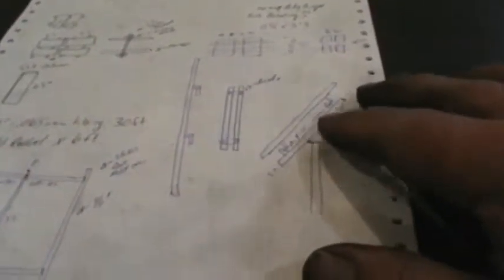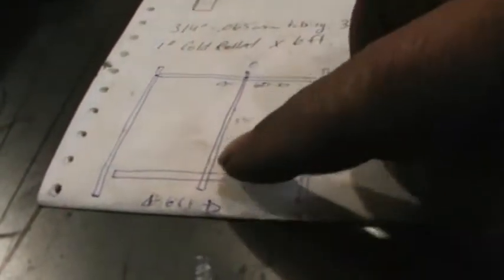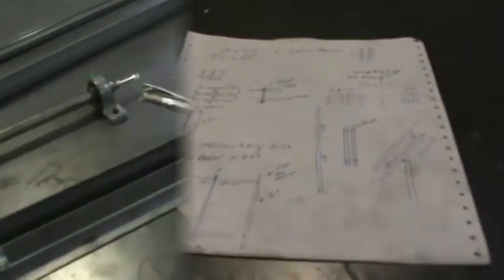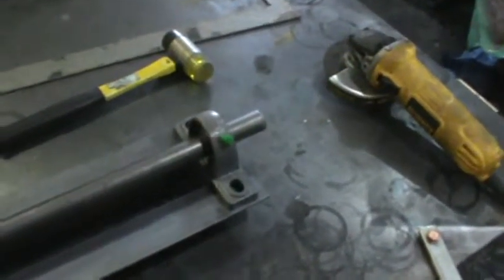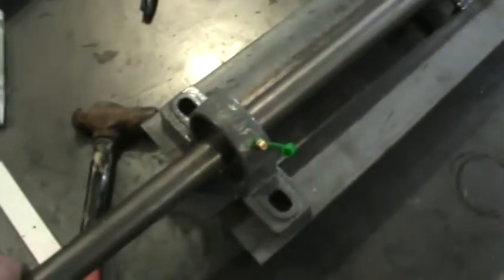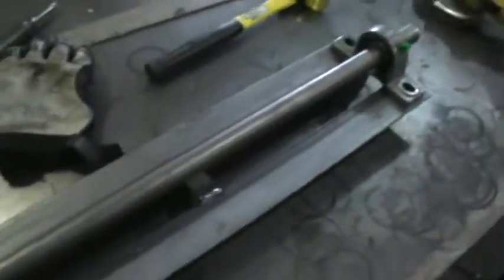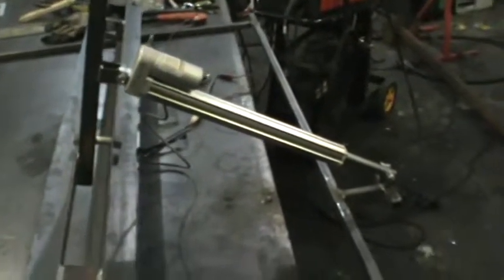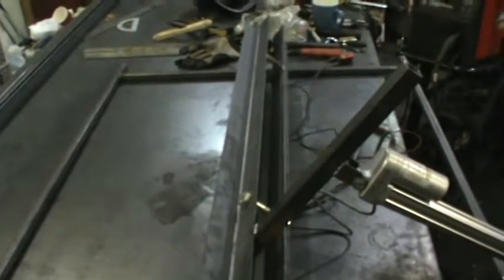DIY Scratch Build Single Axis Solar Tracker Framework 1KW Part One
Basic Framework and Design on my 1000W single axis. It has the ability to accommodate another linear actuator for pitch control. I have ordered a single axis solar tracker control unit from China and will do another video on its installation.